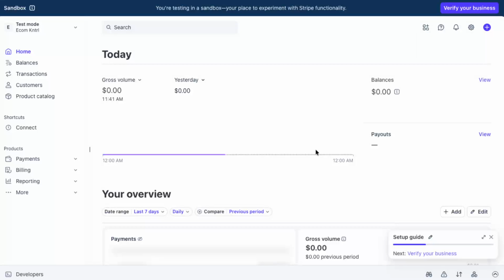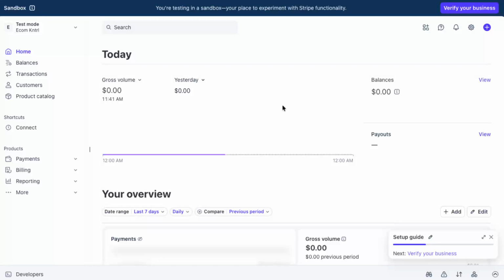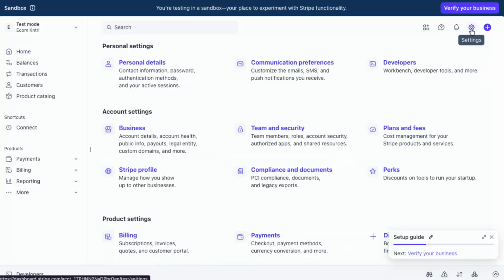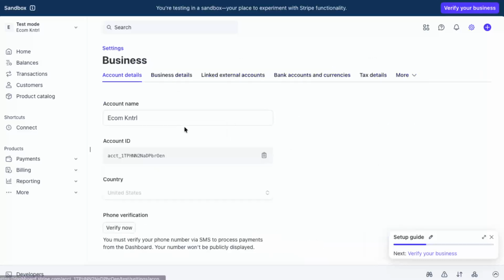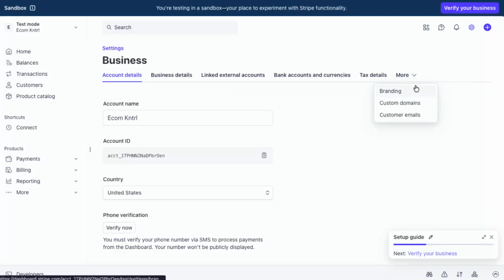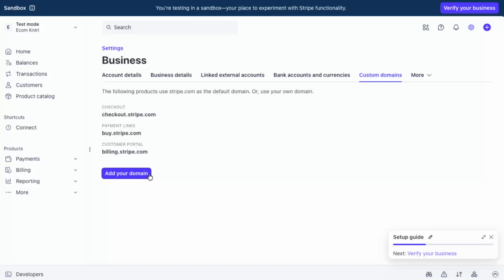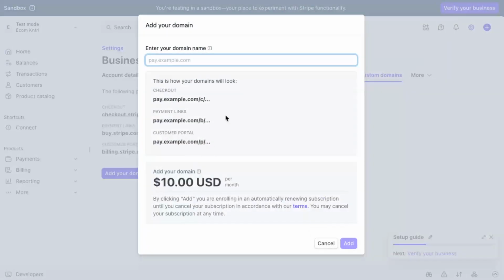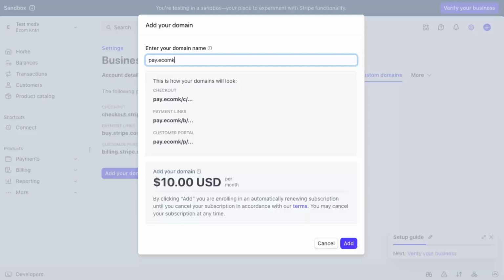How to Add Custom Domain on Stripe (2026) | Step-by-Step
Learn how to add a custom domain on Stripe with this updated, step-by-step walkthrough. Whether you're setting up a branded checkout experience or connecting your own domain to Stripe's hosted pages, this tutorial covers the exact process inside your Stripe dashboard. We'll show you where to find the domain settings, how to verify ownership with your DNS provider, and how to confirm everything is connected correctly. This method reflects Stripe's current interface so you won't run into outdated steps or missing options. If you've been struggling to get your custom domain live on Stripe, this is the guide you need. Follow along and you'll have it set up in minutes.